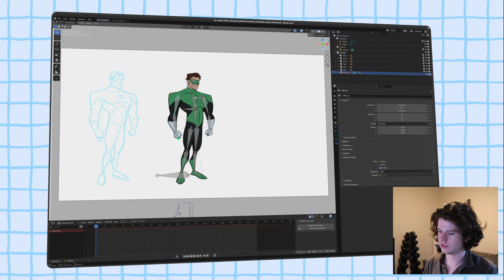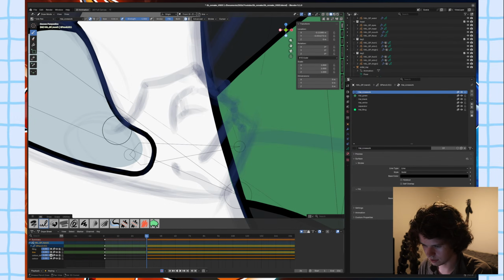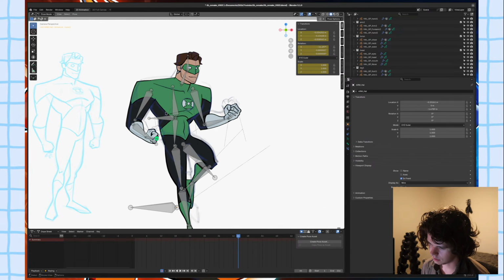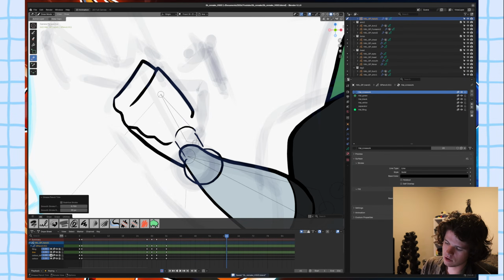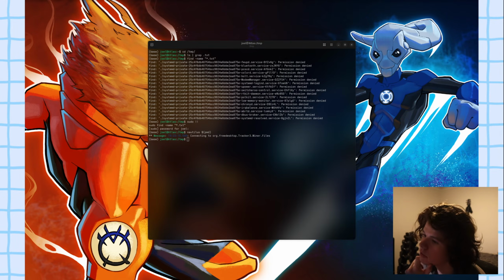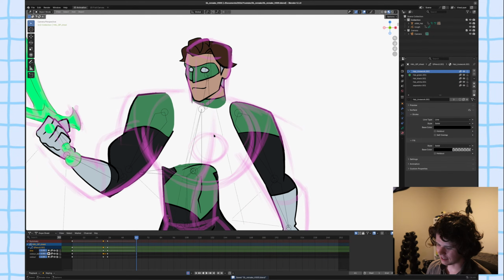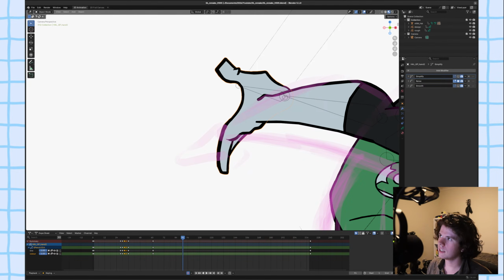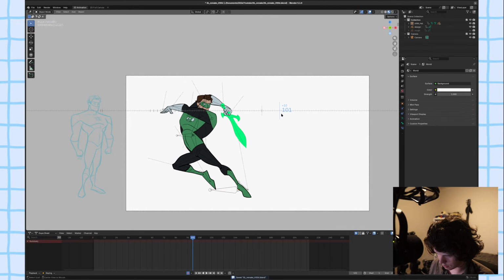Remaking 10 year old animation! | Part 3 - Starting Animation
I recently noticed that my channel is 10 years old this year, and I wanted to celebrate that by remaking one of my first animations.
Come join me as we work on this :)